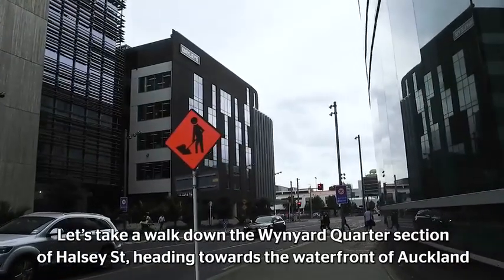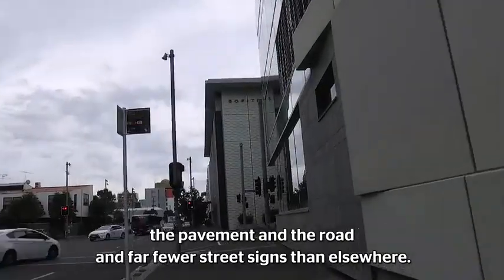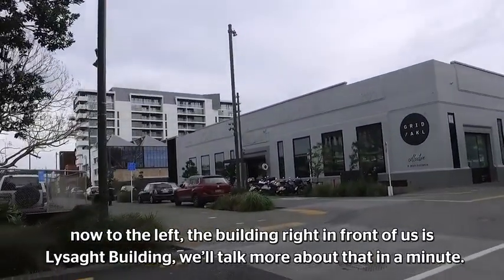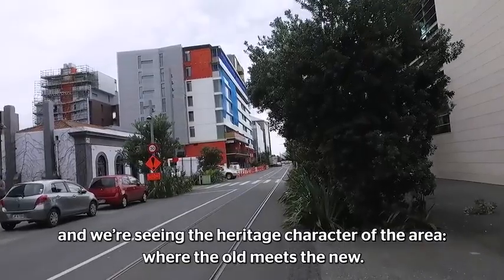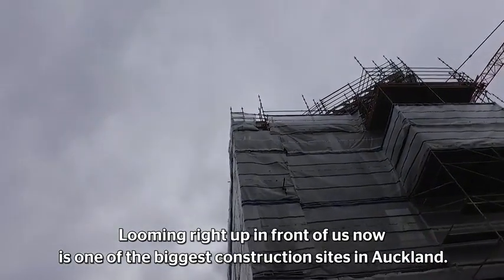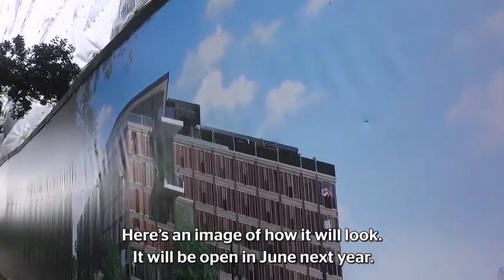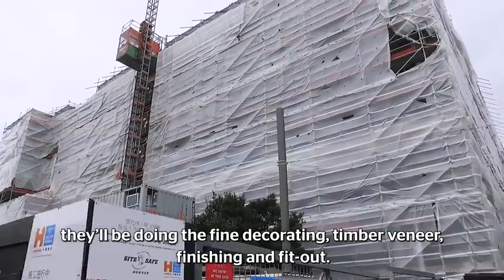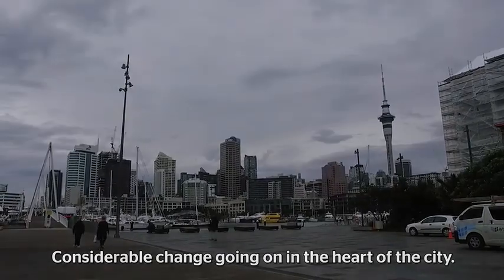Wynyard Quarter, Auckland | Take a Walk